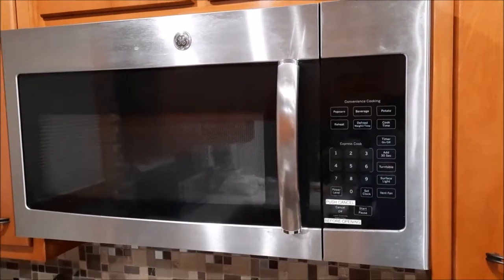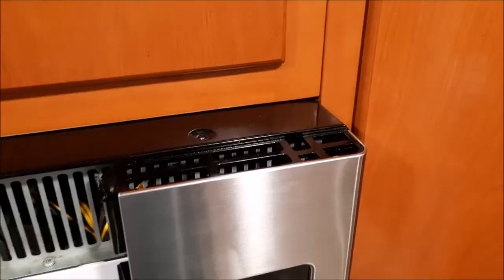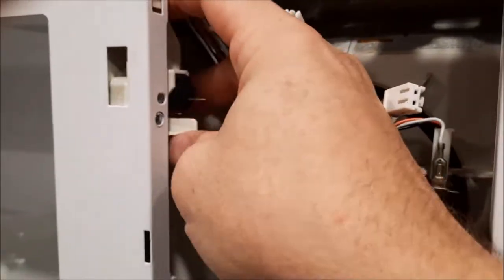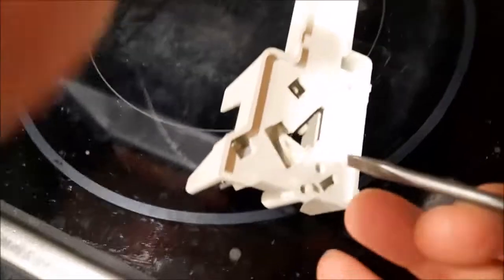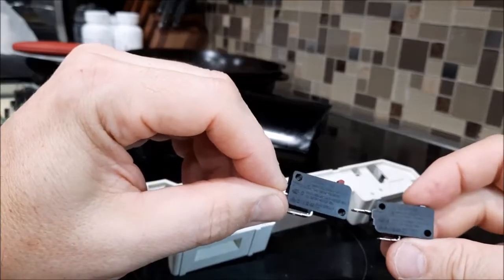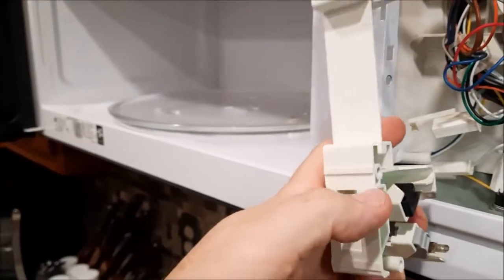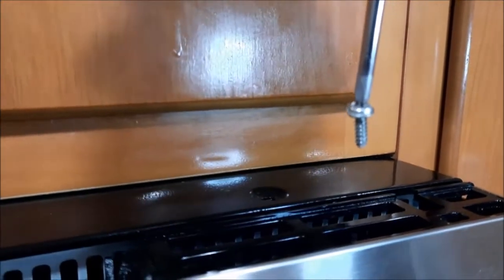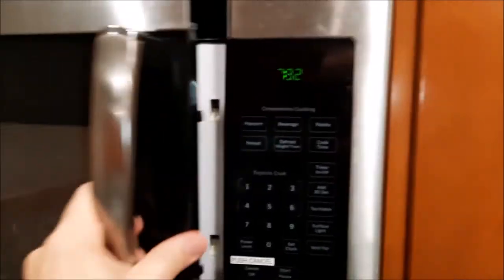FixIt006 - Microwave Door Switch Repair. GE Model JVM3160RF3SS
We found that our microwave would trip the breaker when opening the door.  It turned out that one of the door interlock switches was bad and was able to be replaced for a few dollars instead of buying a new microwave!  One thing to note, at the end when the unit was plugged back in and the door closed, there was a humming sound coming from the unit, like the magnetron was powered on, even though it wasn't set to be on.  An internet search provided an answer: Sounds like one of the board relays is stuck open!  Solution: Replace the board, which is the subject of FixIt007!
Note Update: Some viewers have observed in the comments that some switches appear to have been switched (Normally Closed - NC and Normally Open - NO), but I don't recall that is what I did, although it's possible.  The unit works as it should.  It's always good to double-check that your switch replacements are the exact type of switch that you're taking out.